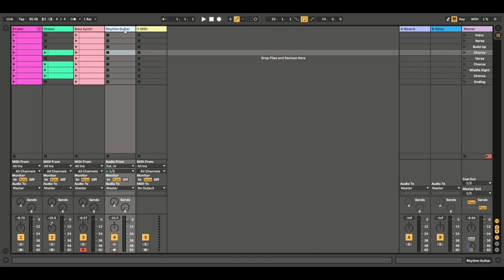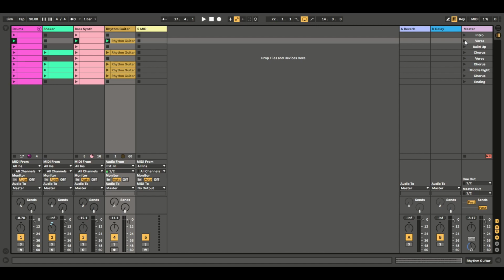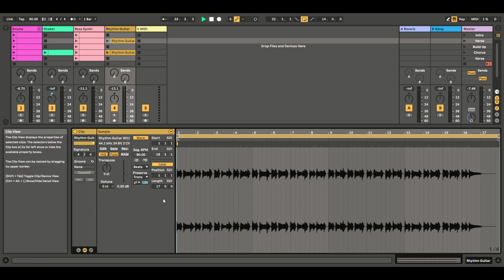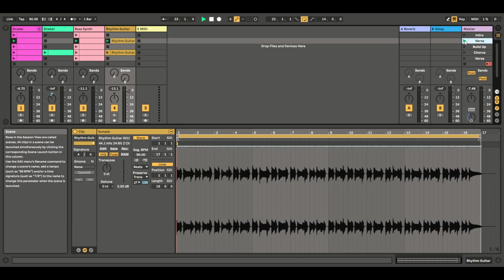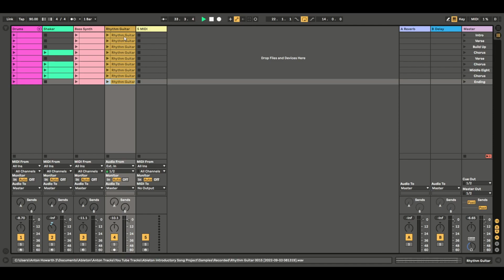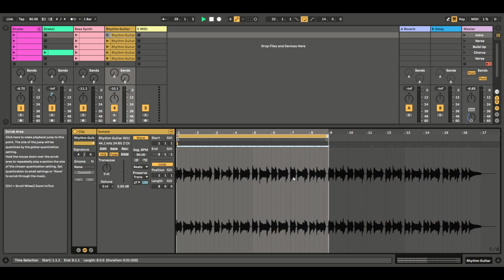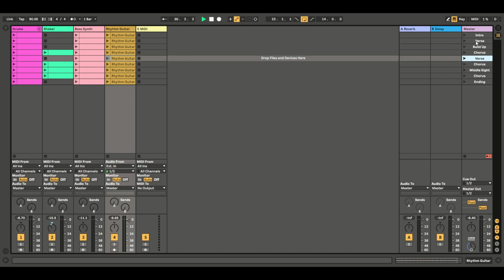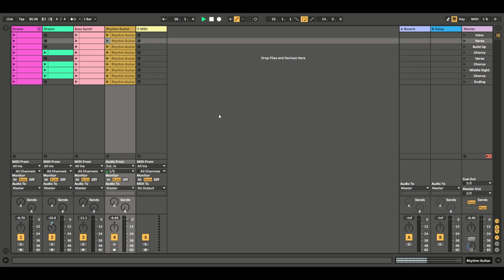Ableton 10 Tutorial # 5 - Beginner Song - Rhythm Guitar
In this video I provide a tutorial on how to add a RHYTHM GUITAR into an Ableton 10 Musical Project.

This video is one of an initial sequence of videos that will help you create a BEGINNER SONG in Ableton. It is designed for musicians that are new to Ableton and Digital Audio Workstations (DAWS) and want an introduction to Ableton 10, and to create their first song in Ableton.

thanks.